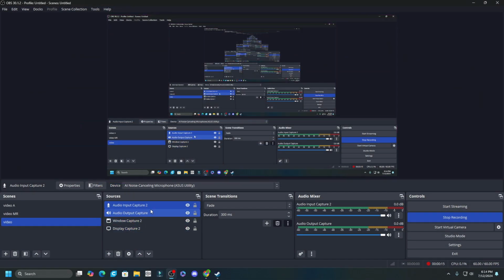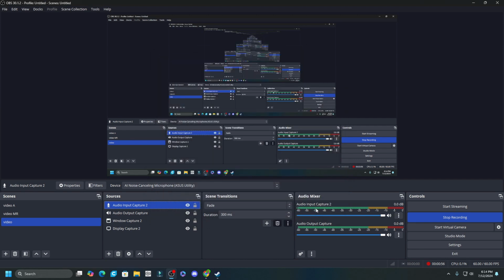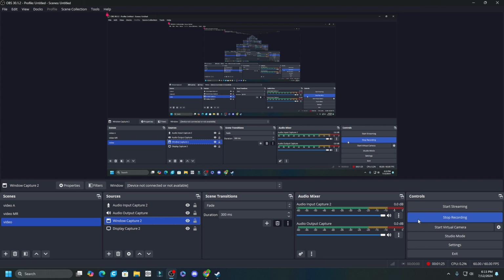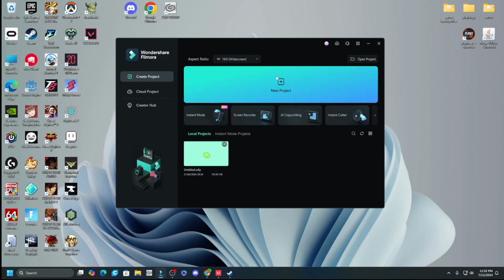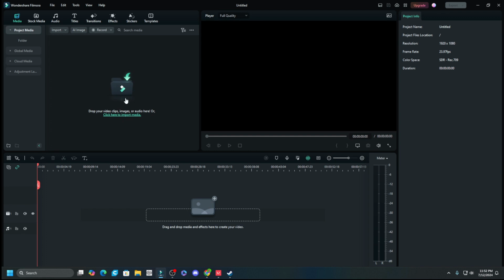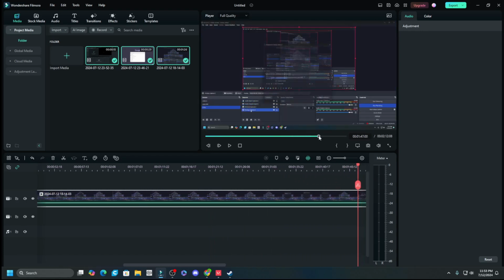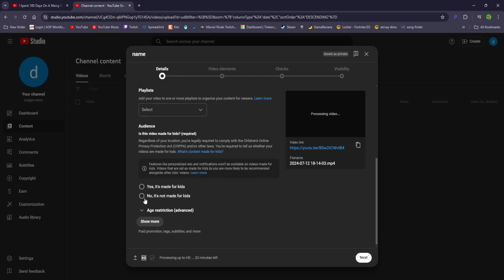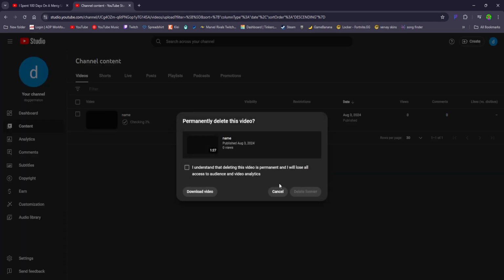How I make YouTube videos, in less than 10 minutes.